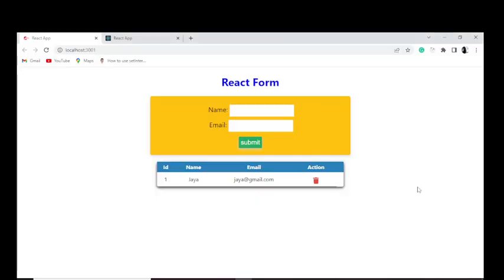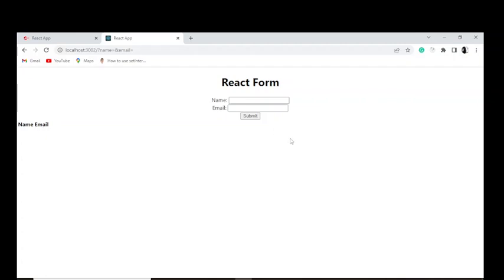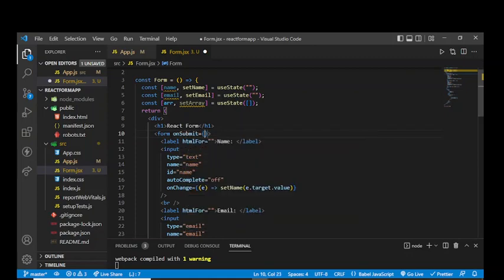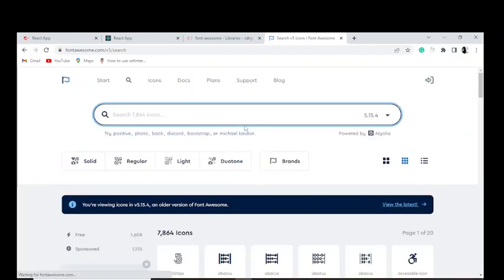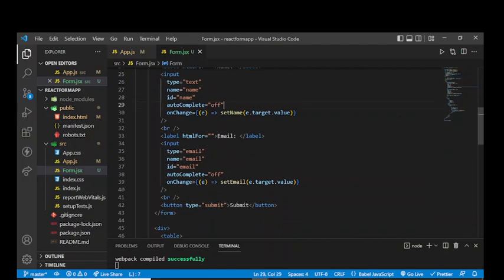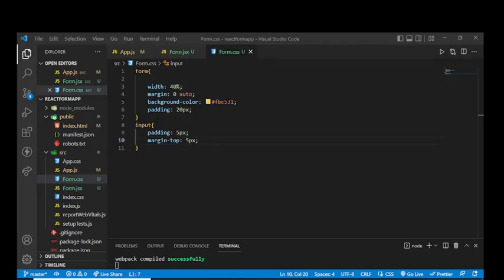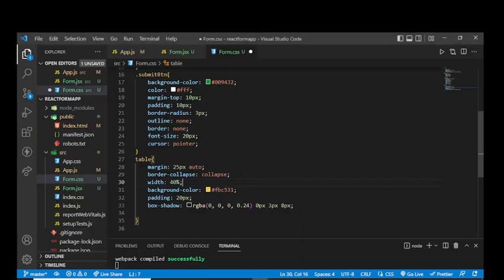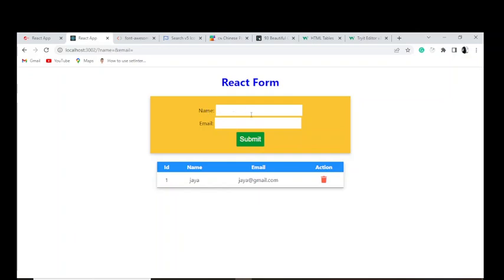Add and Delete operation using Reactjs.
This project includes Add and Delete Operations using ReactJs hooks.